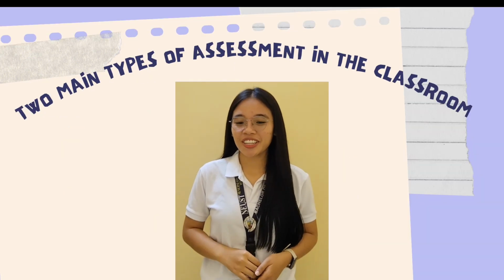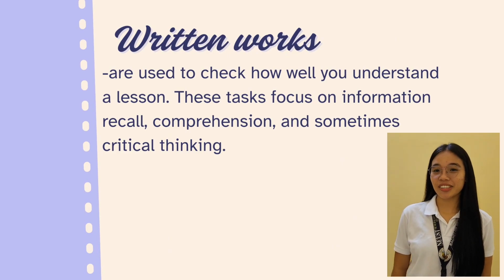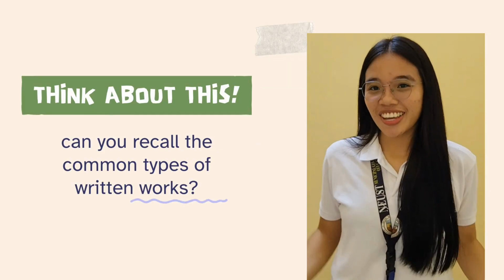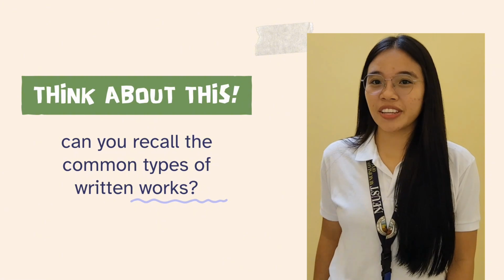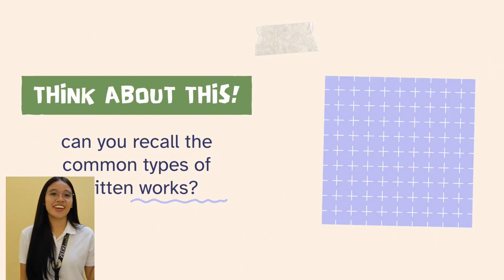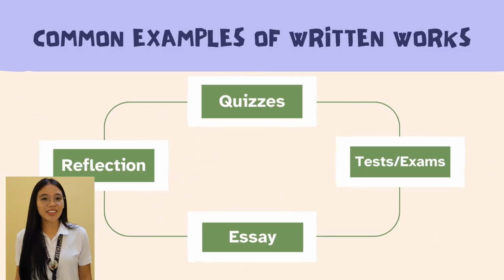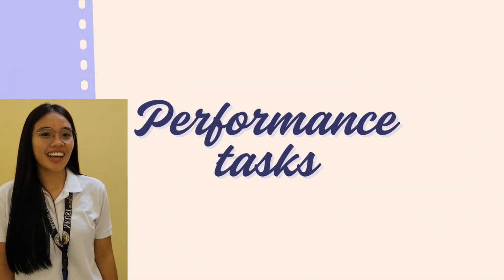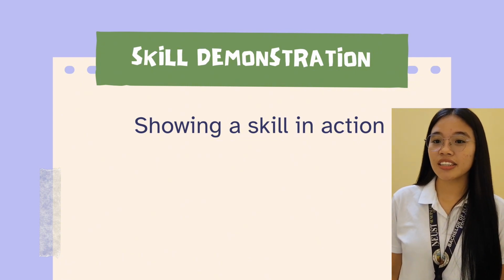Assessment in the classroom